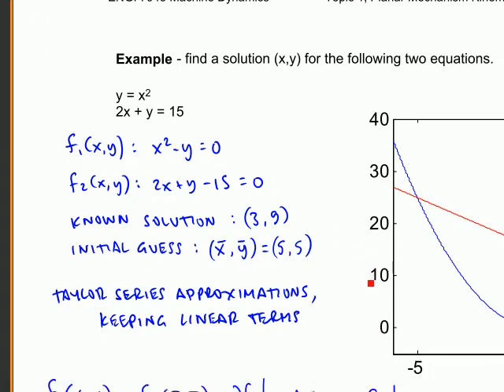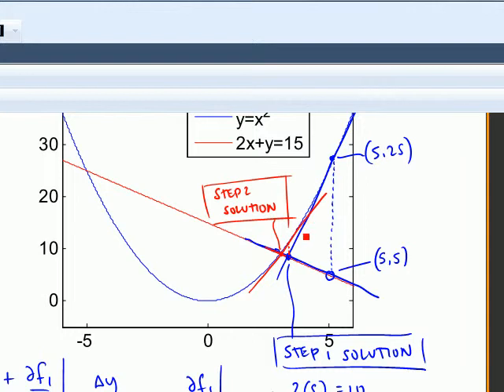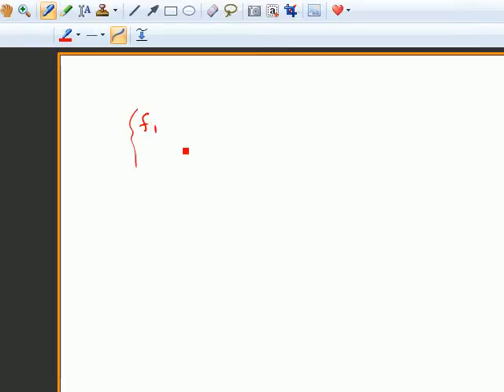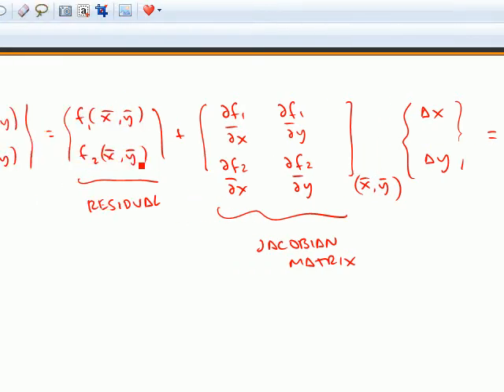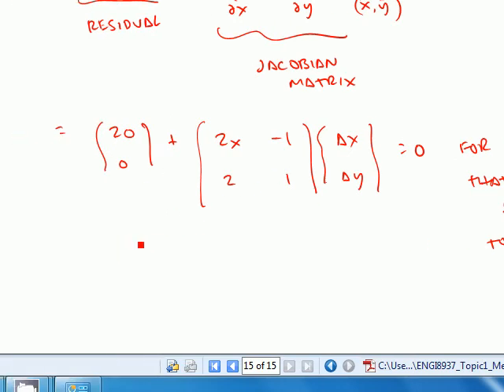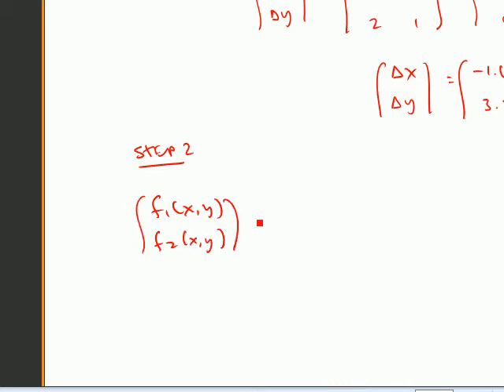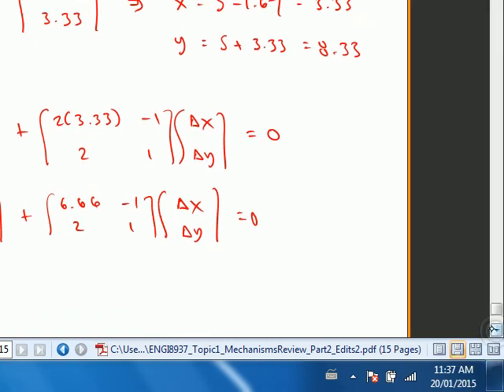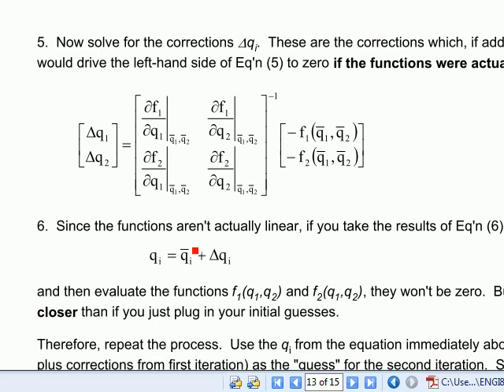NewtonRaphson Algorithm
More description of 8937 example from January 20, explaining algorithm and working through two iterations.